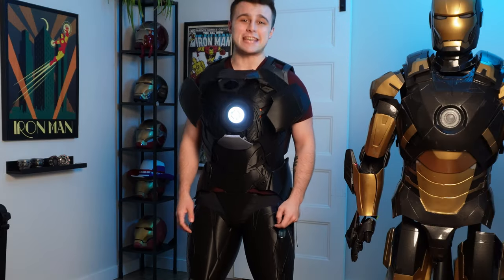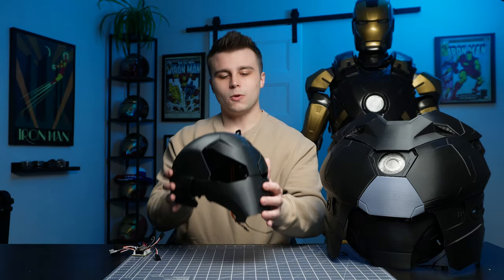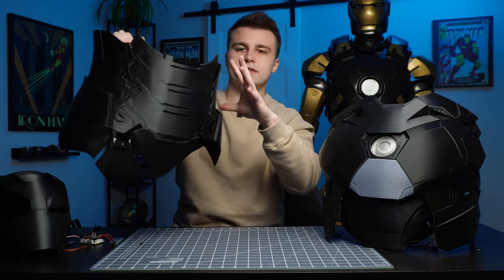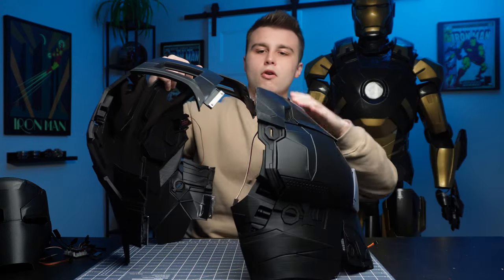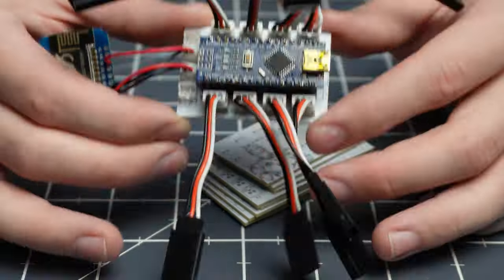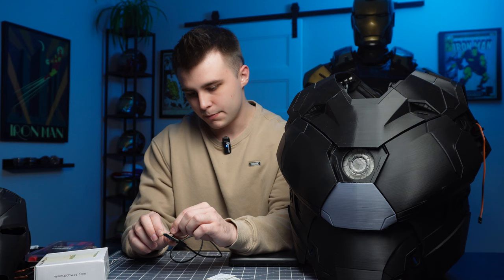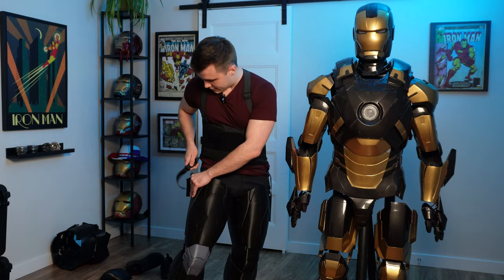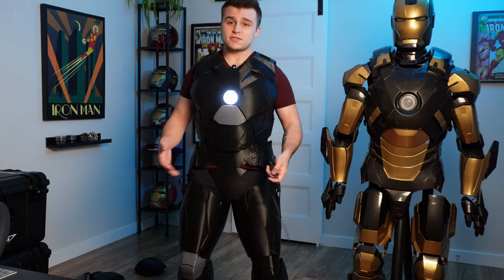WIRELESS and MOTORIZED? - 3D Printed Iron Man Mark 46 Cosplay Update Video #2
CUSTOM ARC REACTORS FOR SALE ON ETSY!